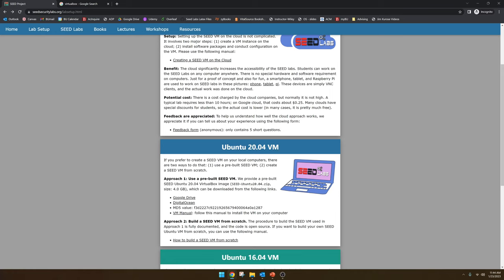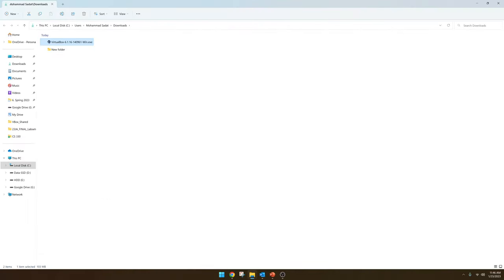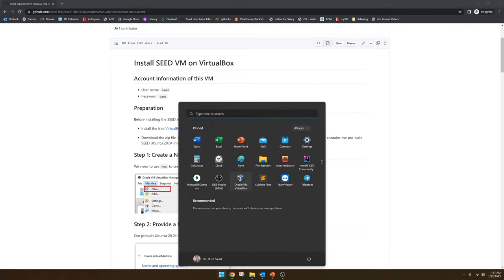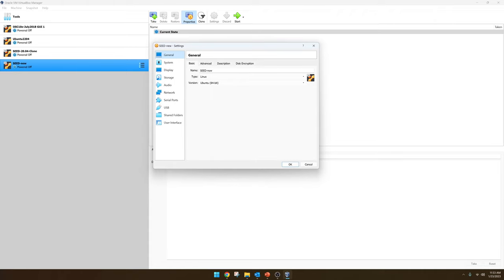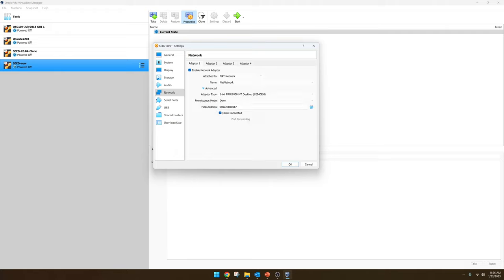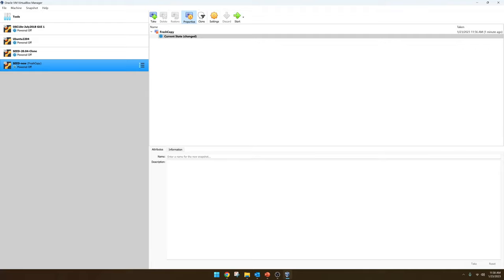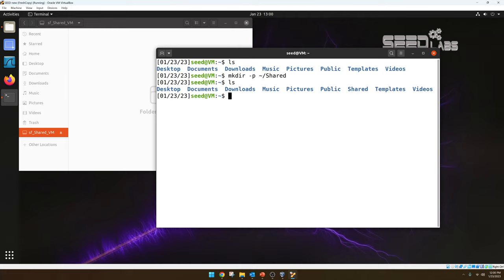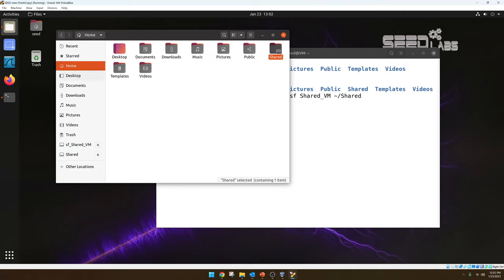How to Install/ Set up SEED VM on Your Computer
How to Install/Setup SEED VM on your computer (using Virtual Box)
SEED Lab's are created by Dr. Wenliang Du and all labs are publicly available
This video is posted under fare usage policy.